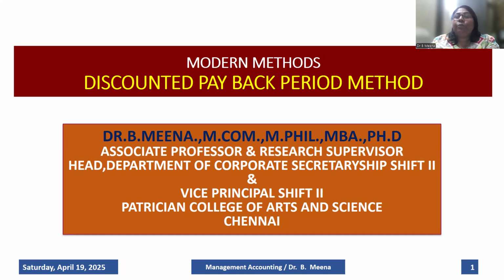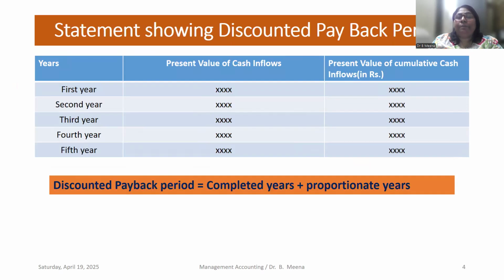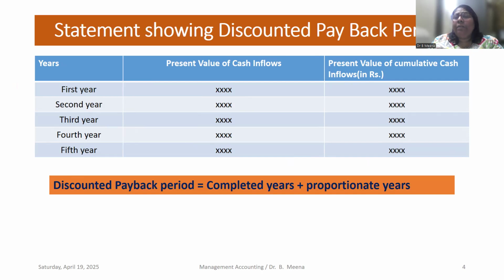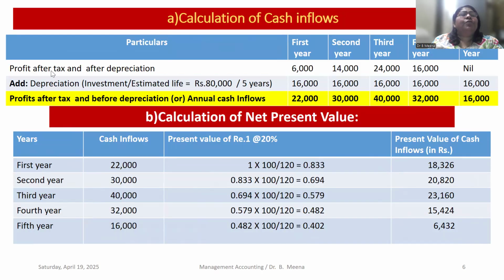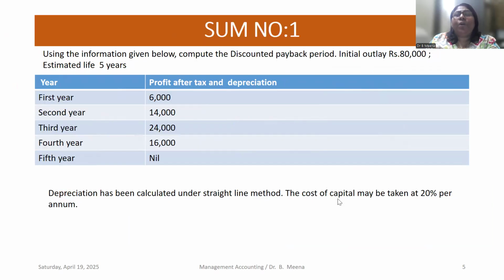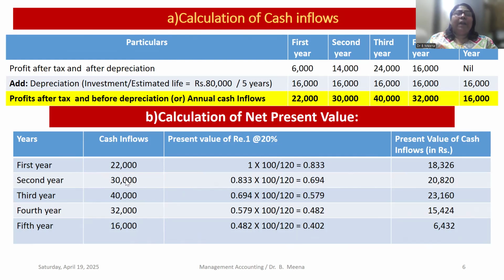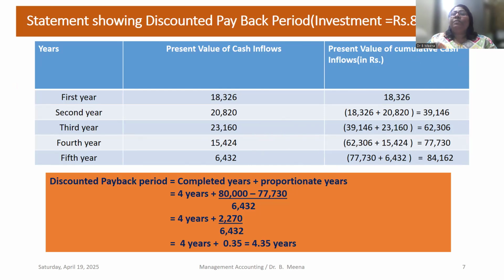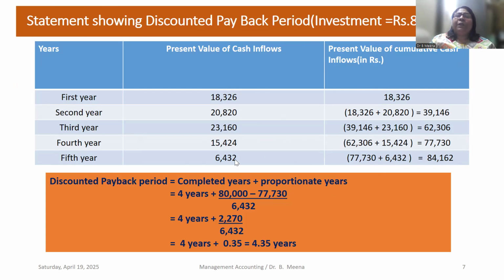Capital Budgeting Methods #6 - Discounted Pay Back Period Method | The Learning Path